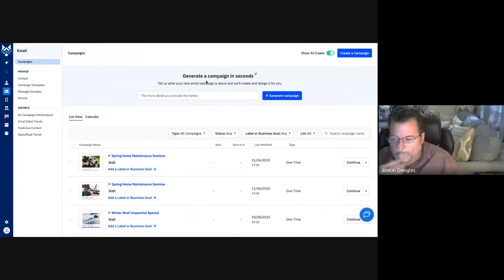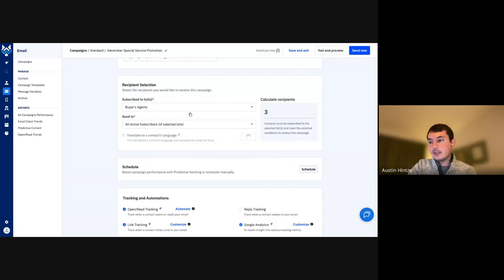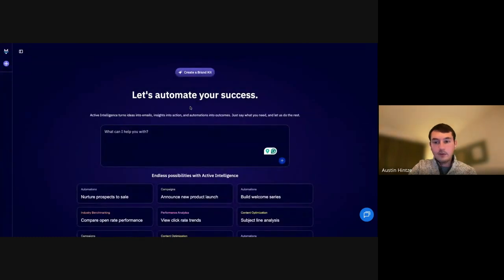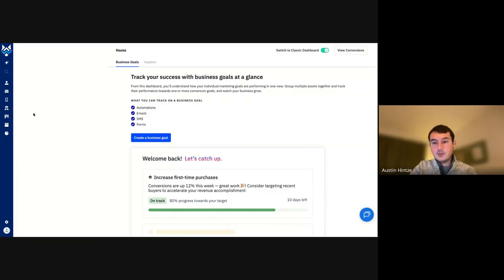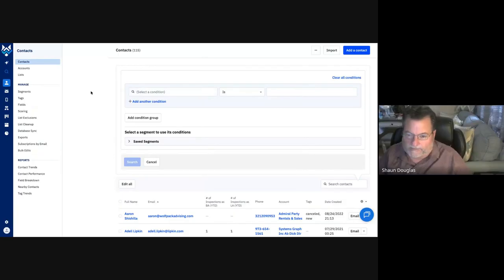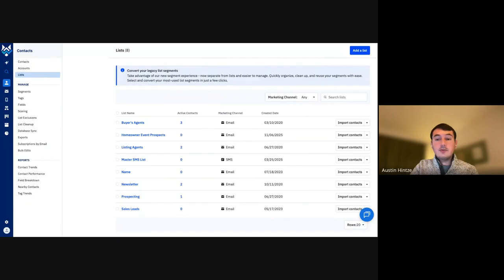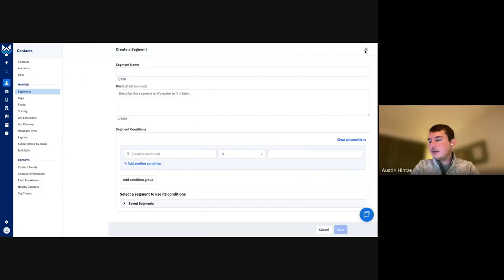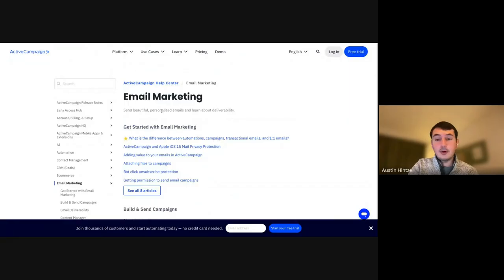WolfPack CRM Group Office Hours - Nov 2025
Welcome to our interactive training session designed to help you get the most out of your CRM. In this video, we break down the fundamentals of how the CRM platform works, walk through essential features, and answer common questions from clients just like you. Whether you're brand new or looking to sharpen your skills, this session will help you better understand your CRM and use it more effectively in your day-to-day workflow.